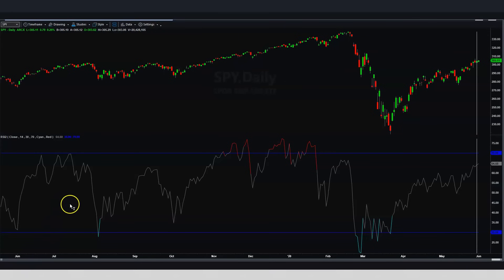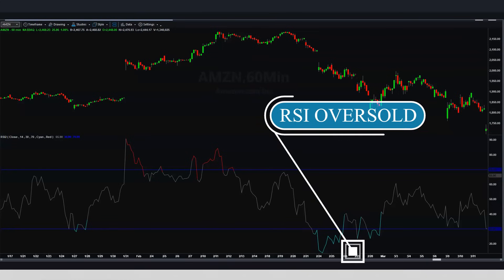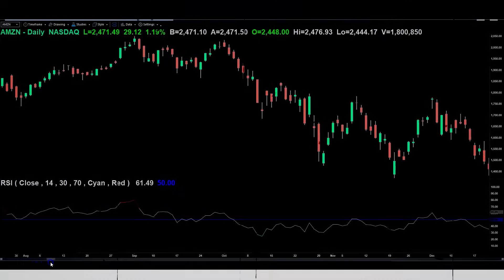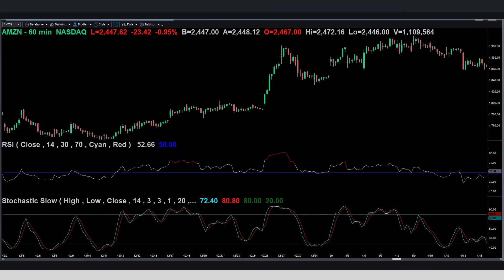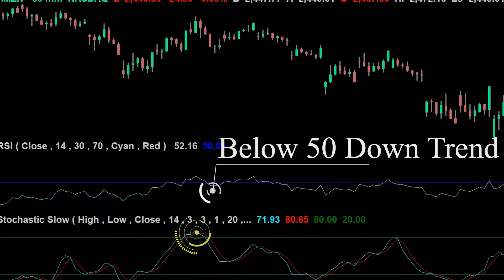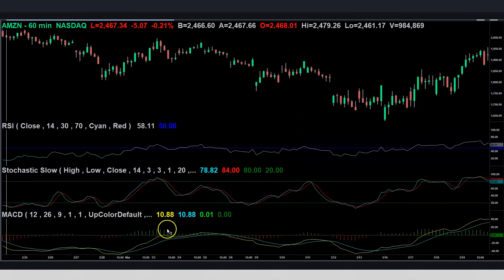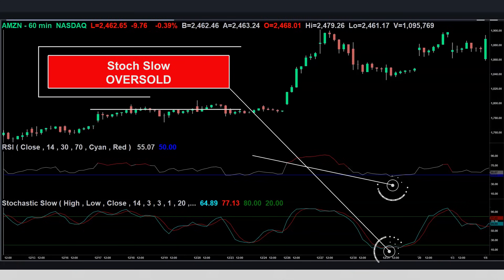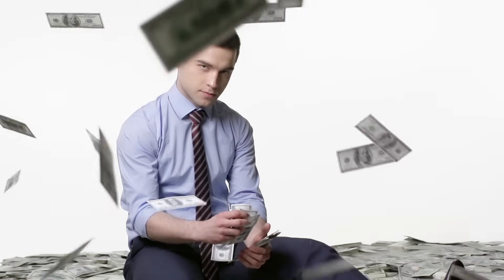How to Actually Trade with RSI: The real Way (Including MACD and Stochastic)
The RSI indicator… how many videos are there on the internet covering this?
Yet It took me forever to implement this profitably.

You see most people teach that the RSI indicator is meant to give you Overbought and Oversold signals.

Therefore logic would imply, that when the indicator is oversold, below the 30 area that is, we would be looking to take an up trade in the near future.

And inversely when the indicator is overbought, over the 70 area, well that would be when we should look for a down move?

Correct?

Heck no, that hardly ever works. That is a very good way to start throwing your money away. I know this because I’ve done it.

What the RSI indicator actually is, is a trend indicator.

You see if the RSI is below the 50 level, that is indicative of a down trend.
Take a look at this… obviously the price on this symbol is going down. Note where the RSI level is, its below 50…….
That is until the trend changes here and now the RSI is above 50….. who knew right?

So, when the RSI is above 50, we would then have an uptrend.

Here you go, you can see here on this chart exactly what I’m talking about.
Notice how we have an uptrend, pay attention to how the RSI is above 50 this entire time

Now I’m not going to spend a ton of time on this, because it is very very simple. Just Look at your own charts and you will see this over and over again.

By now you have probably noticed that My RSI indicator looks different than yours…. I only have one line on mine at the 50 level.

This is exactly why you’ve never learned to trade this correctly. The default indicator comes with a line at the 70 level and a line at the 30 level….. there is no line at the 50 area on a standard RSI.

So what I would say to you is that you should draw one on yours!

And this is exactly the reason why so many people cant trade this correctly… the lines throw you off as to what Is actually important and you end up focusing on the 30 And 70 levels.

Now we cant trade the RSI by itself (well actually you can do whatever you want, but you’ll lose money), because it is only serving to show us the trend…. And it will only ever show us the trend on the current time frame that we are using. I use multiple timeframes but that’s beyond the scope of this video.

But if we add something like, say a Stochastic Slow indicator… now we can more accurately pinpoint overbought and oversold areas, while also being able to determine the current trend.

Lets take a look at this Chart of Amazon on the 60 minute timeframe from March of this past year 2020.

You see right here our stochastic indicator is showing an overbought area

At the very same time, the RSI indicator is above 50, this would imply a strengthening up trend and therefore we would not be interested in taking the trade down at this point

Alright, but wait a minute, right here at the close of this candle the RSI now has a value that is less than 50

So lets put this together mentally….. visibly the price looks to be going down

Add to that the fact that the Stochastic slow was most recently overbought, meaning that the next likely direction would be down.

Now we have our RSI (remember this is our “Trend Indicator now”) showing that the trend has now turned downward…..

Obviously at this point the Stochastic is not yet oversold, and the RSI isn’t either…

Now lets add the MACD to the exact trade just to add one more level of certainty.

Lets set the MACD to (8, 21, and 5) why? Because the standard MACD settings suck, use 8 21 5, trust me.

Here is the exact same trade setup…. Now you can see that the macd Is crossing down at the same time that we determined that we could enter the trade.

Ladies and gentlemen this is how you use multiple indicators at one time… and this will make your entries far more accurate.

Let do another trade example and this time, we will look at an up trade.
Here we are on Amazon on the 60 minute timeframe again, and this trade was right around the 1st of January 2020

The first thing that we can notice is that the RSI has been consistently above 50
That means that Amazon has been trending up for a while.
Now lets add the stochastic slow

It is pretty easy to see that the stochastic slow is over sold right around 12/31
This is an up trade all day folks

And where would we exit?

Well a good spot…. Hahah… I’m laughing at how simple this is… would be when the Stochastic is overbought and the RSI is also overbought… meaning above 70

So right about here… you cash out and take your money.

That is a one day 50 point move on Amazon…. Which if traded properly with options would be well over a 100% return.
Ok I know this video wasn’t very long, but I don’t feel the need to draw this out… none of this is super complicated so please don’t make it that way.